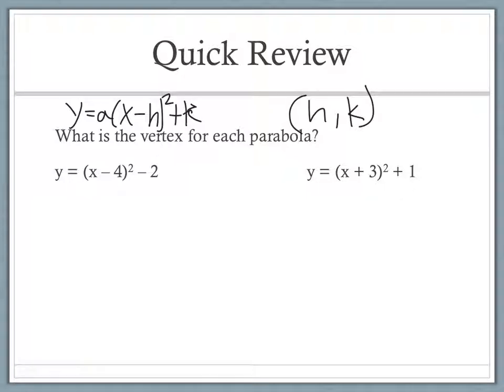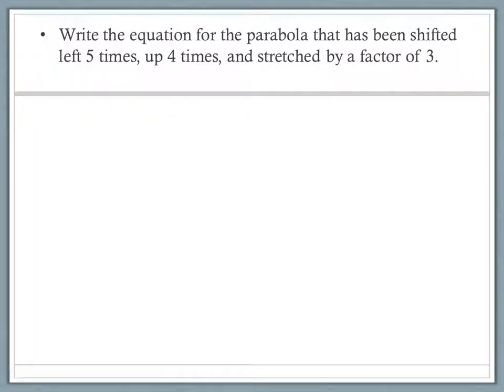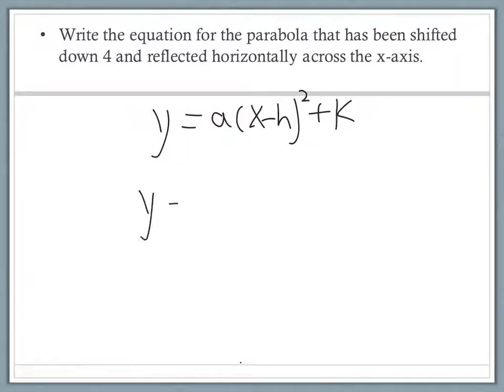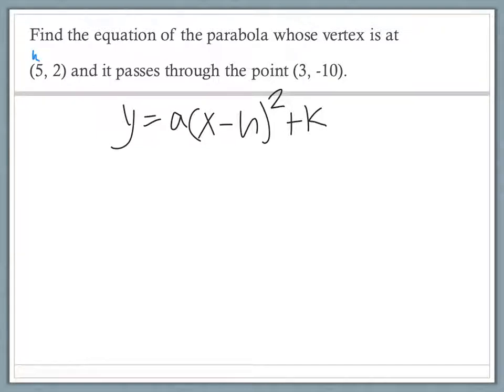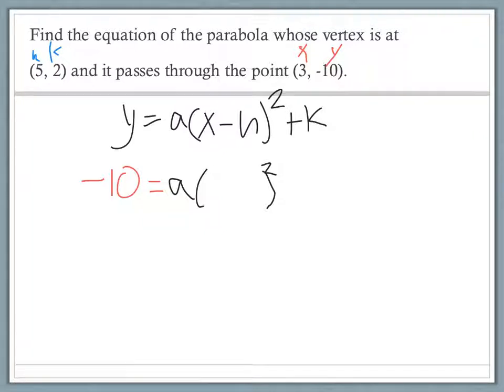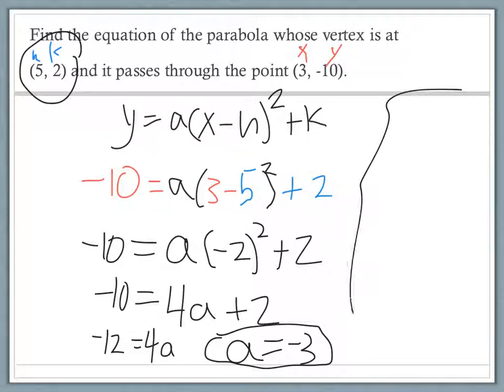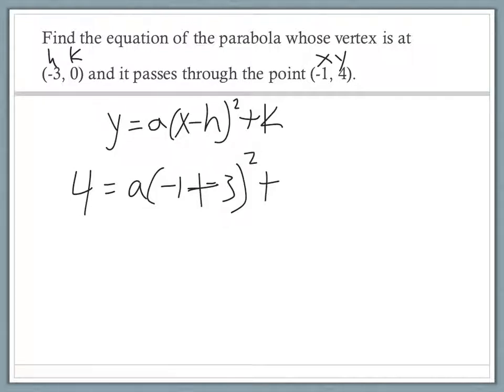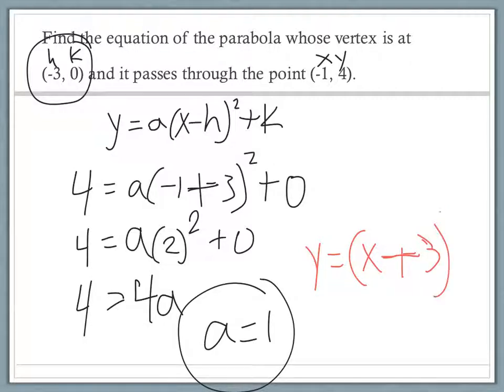Equations of parabolas